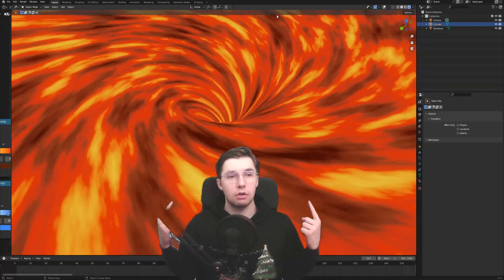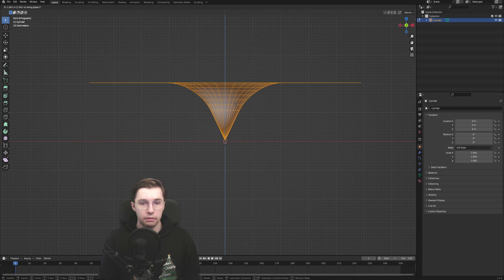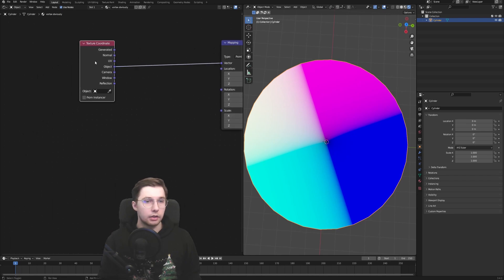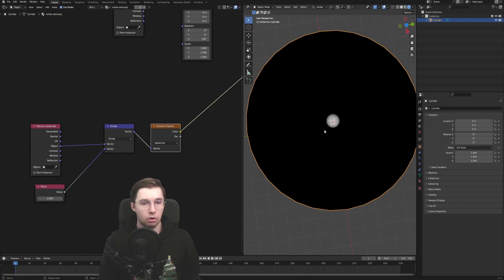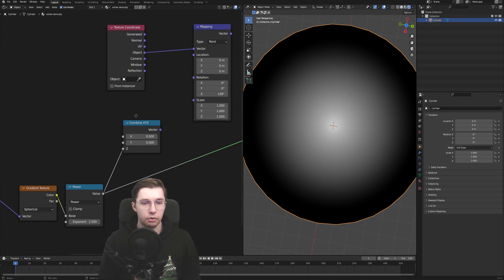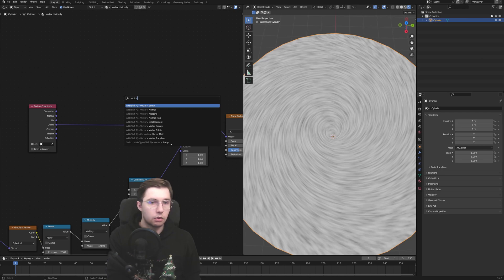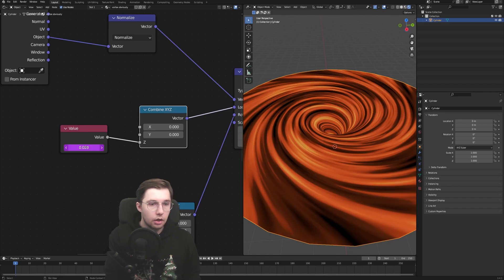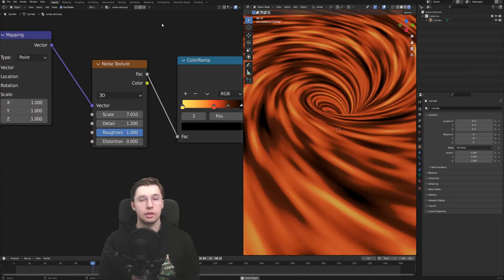Procedural Vortex in Blender - TUTORIAL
For any feedback, the comments section is yours.